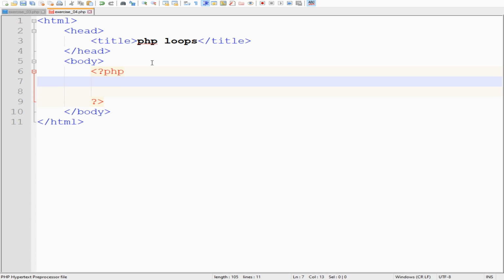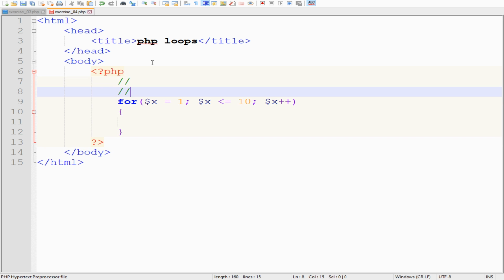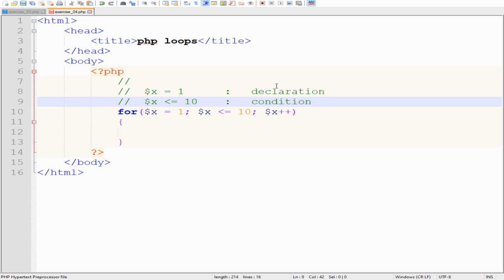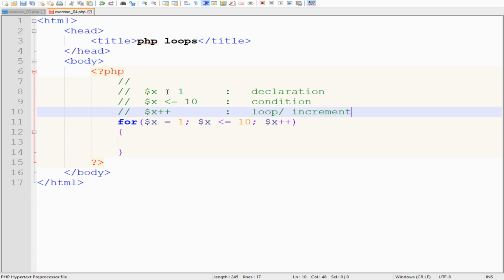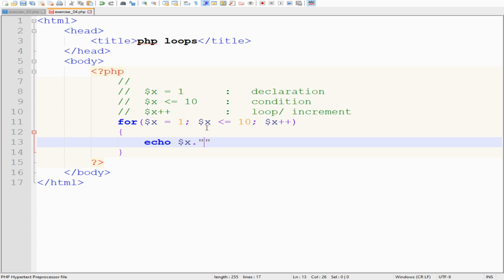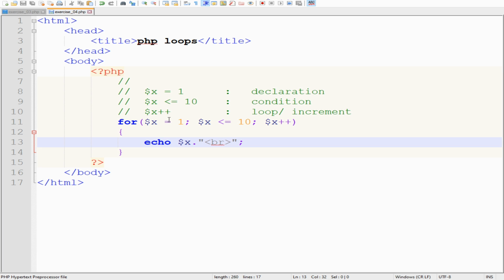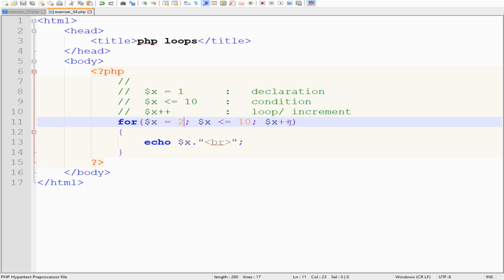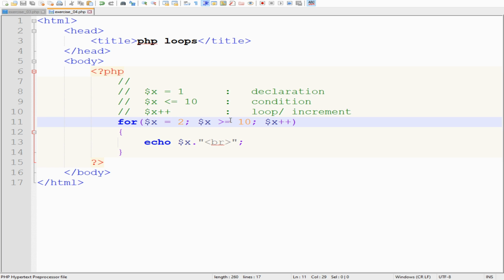PHP "FOR" LOOP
Loops are used to execute the same block of code again and again, as long as a certain condition is true. The first example of loop that we will cover is for loop. For loop is a loop that goes through a block of code in a specified number of times